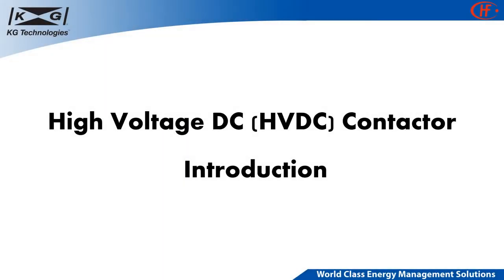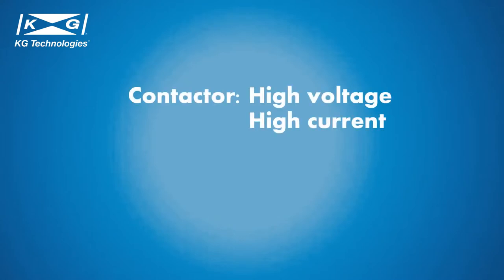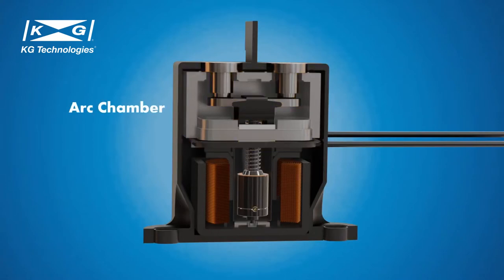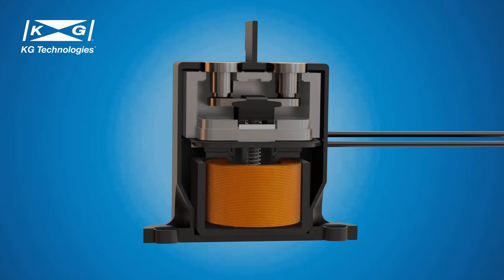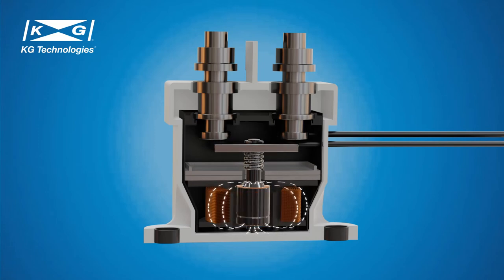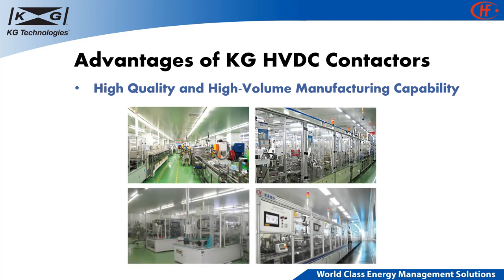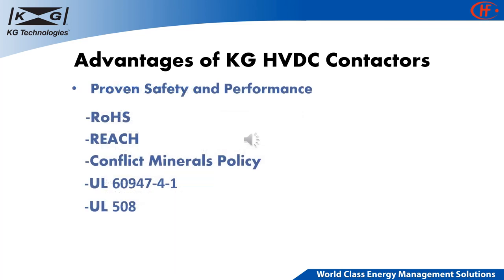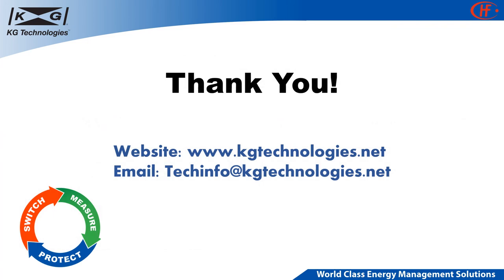KG HVDC Contactor Overview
What is an HVDC Contactor and how is it used in the EV and EV Charging